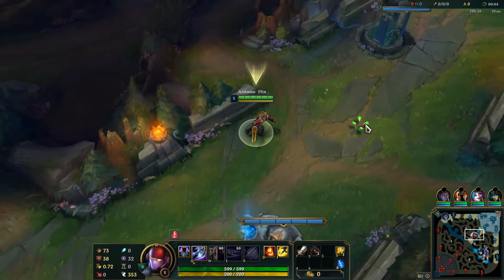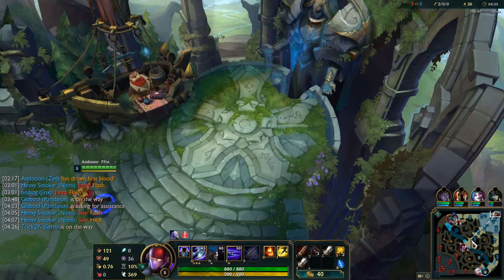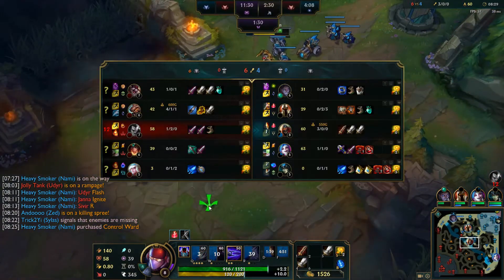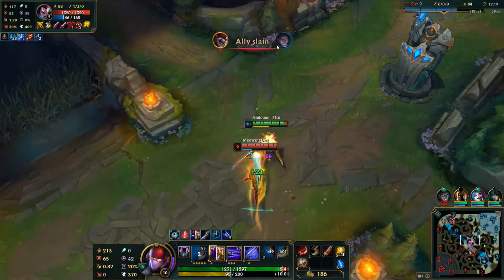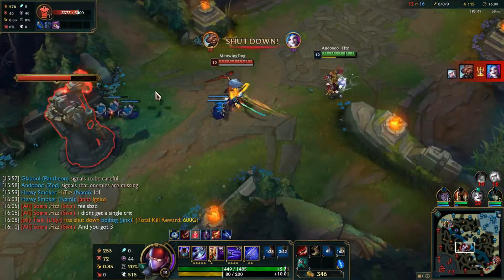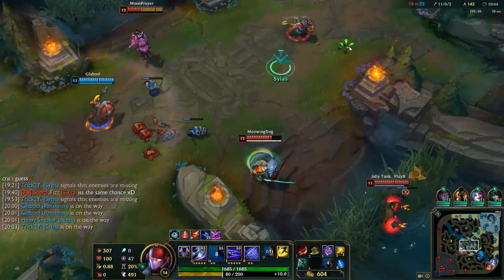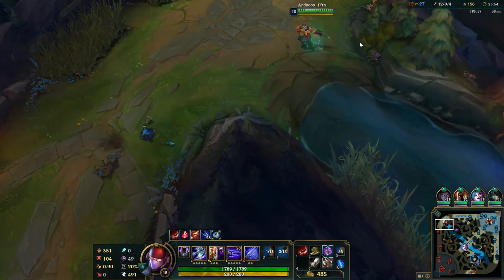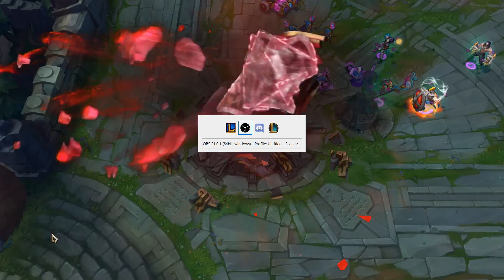Zed Mid Full Game Commentary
Zed Mid Full Ranked Game Commentary.
Twitch.tv/andoooo_stream